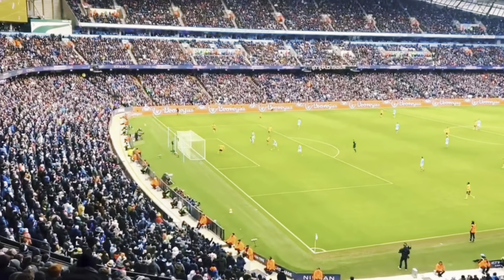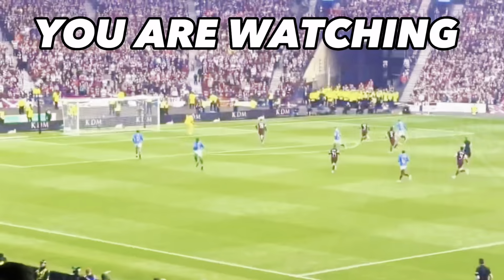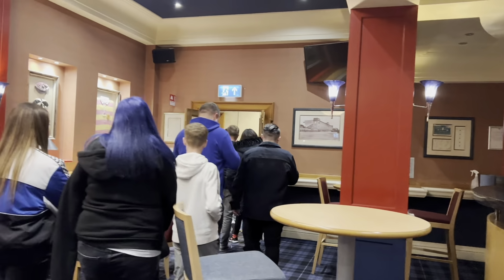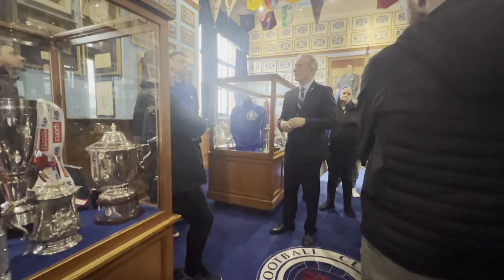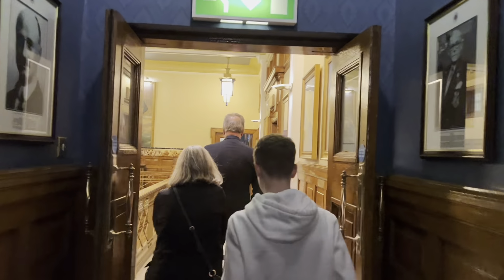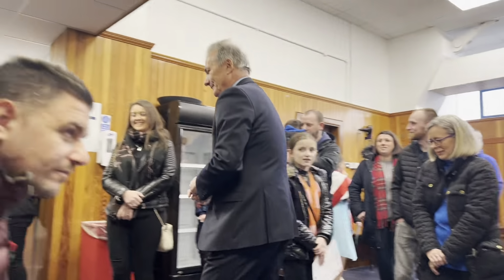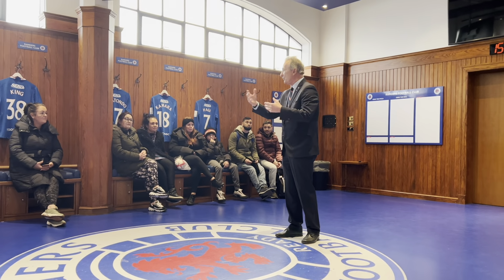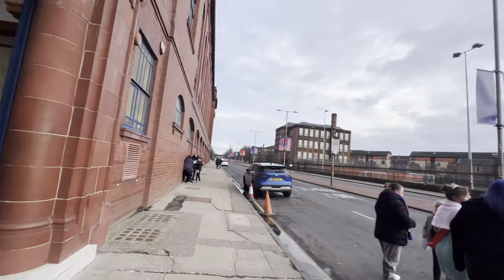IBROX STADIUM TOUR 2023!!!!!